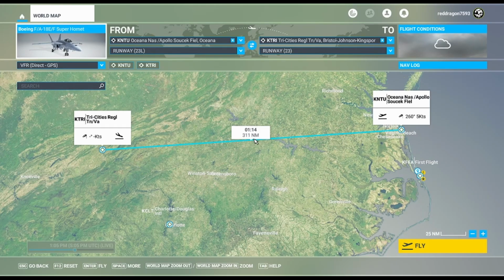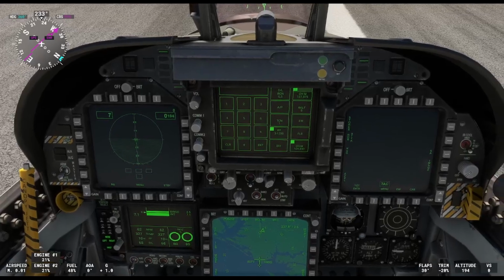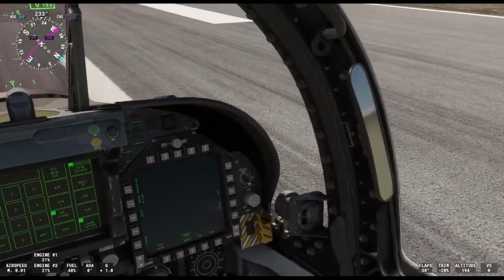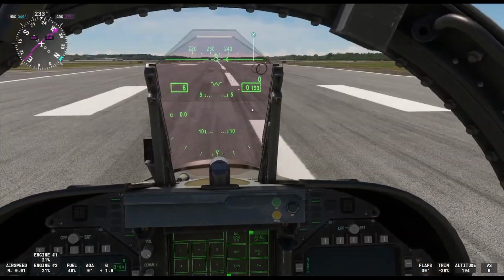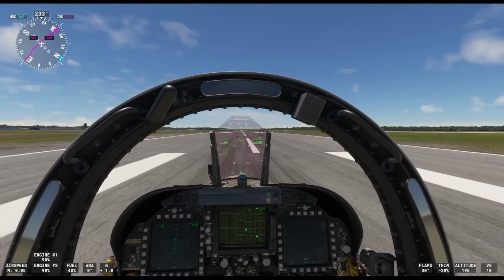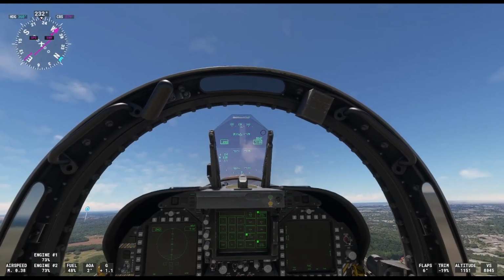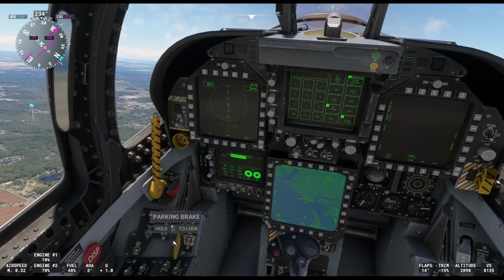Flight Simulator Mishap: Things Went Wrong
Watch as things go wrong during a flight simulator session at NAS Oceana and Tri-Cities Airport. Witness a bad landing and see the mishap unfold before your eyes.